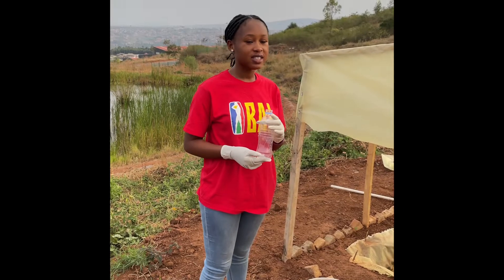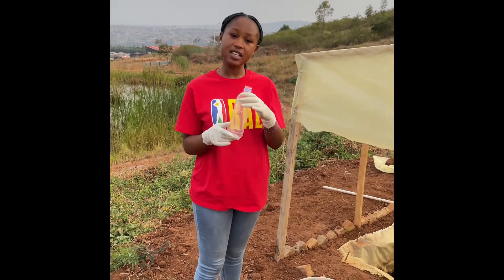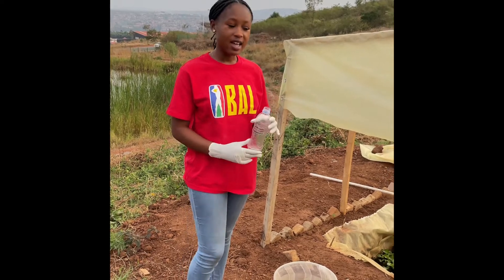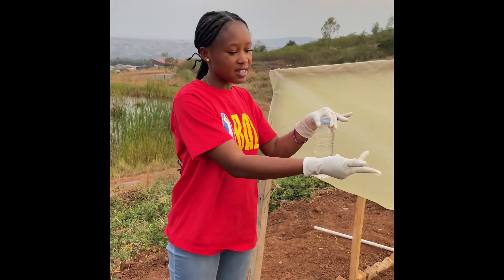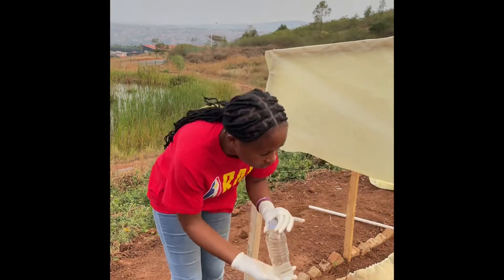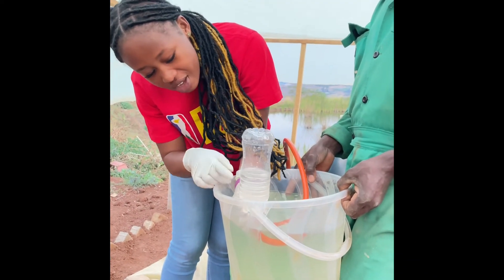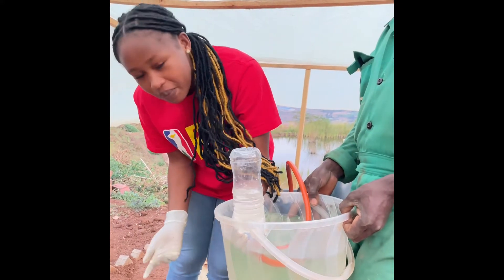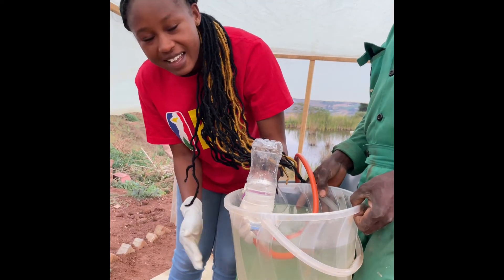Testing Biogas over Water Using the Water Displacement Method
Through an innovative system, the EcoCook project seeks to provide a system that utilizes fecal waste from farms and homes for renewable cooking energy (biogas) production. This innovation aims to promote sustainable living in rural and urban homes through accessible renewable energy services that are Eco-friendly.